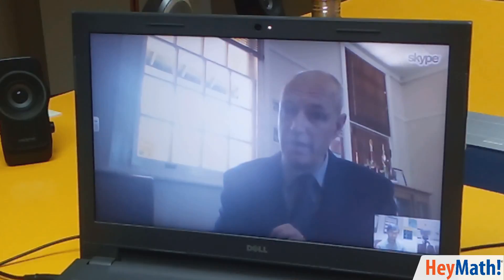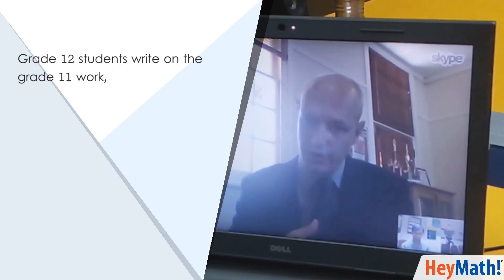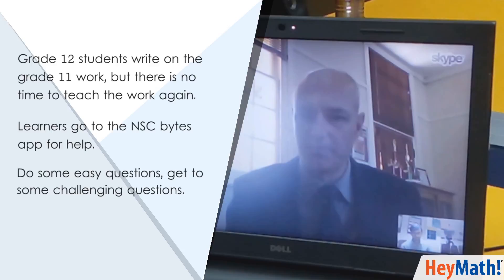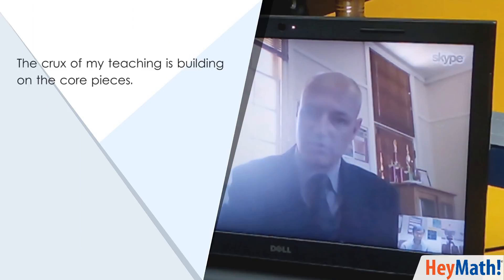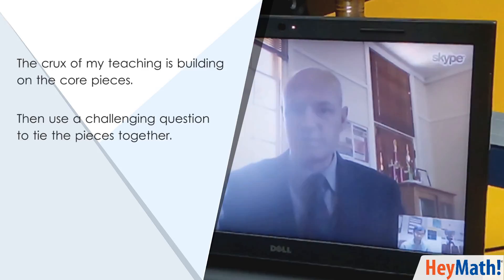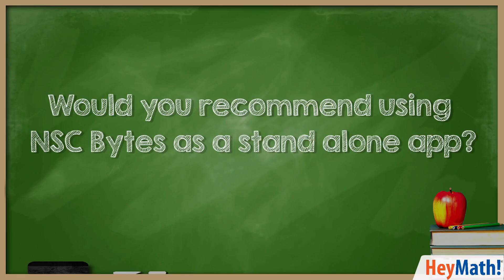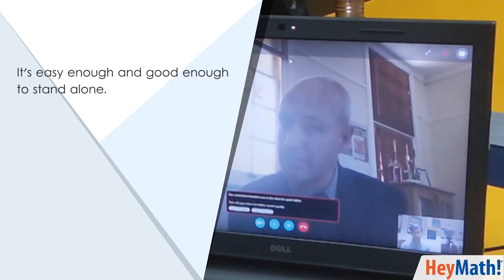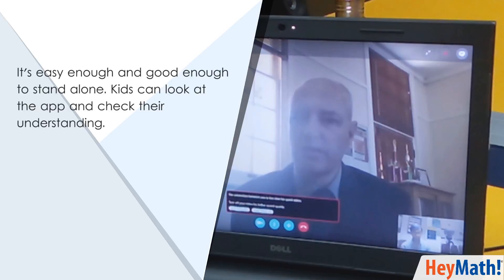Feedback by Graham Steele on NSC Bytes App | HeyMath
"Graham Steele, Headmaster & Physics teacher at Kimberly Boys' High School, Nothern Cape Department of Education, South Africa - feedback on NSC Bytes App

To know more about HeyMath! SA, check out

Download the HeyMath! Bridge course for algebra

Download the NSC Exam Prep - Phy. Sciences